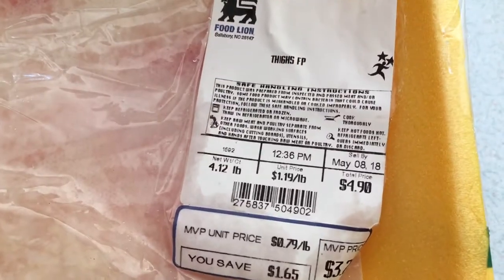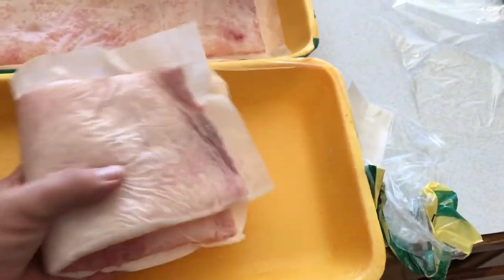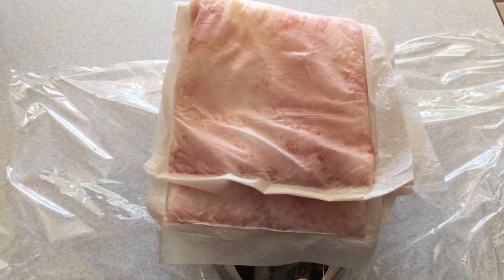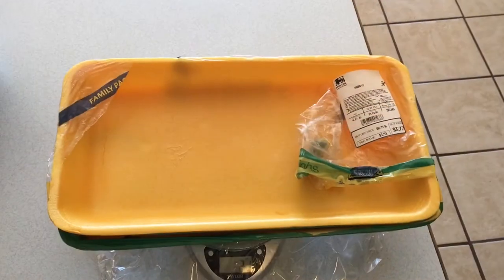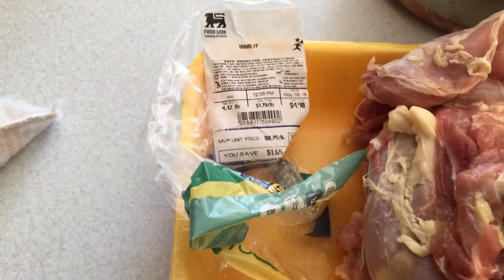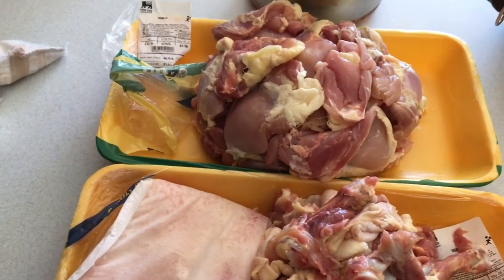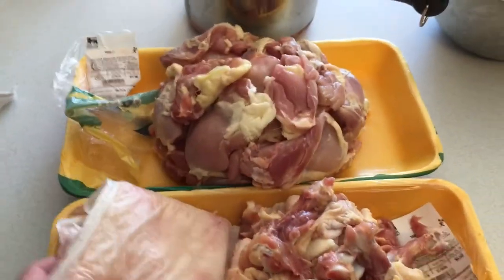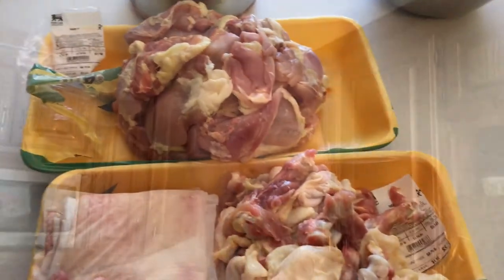🐔 Package Absorbent Pad "Meat Diaper" Scam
I believe they are loading up the chicken packages with water so that we are paying for extra water instead of good quality meat.  It is a scam.